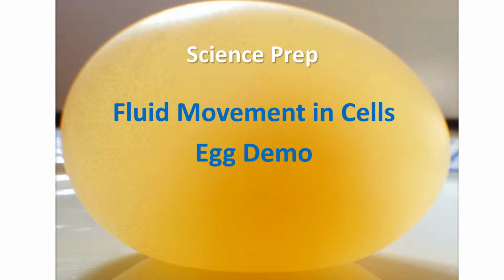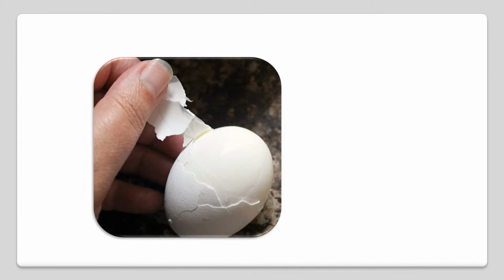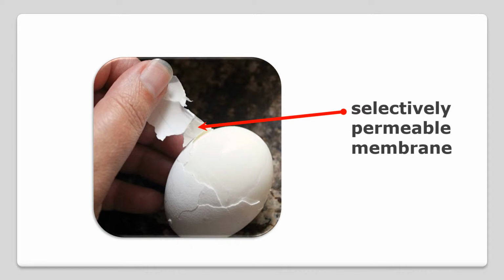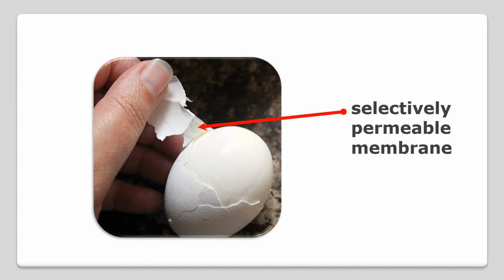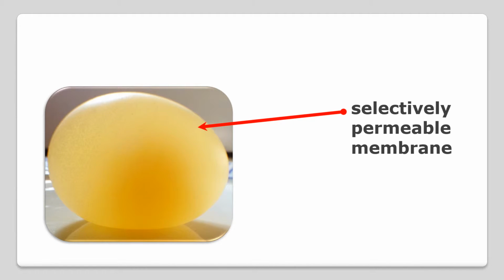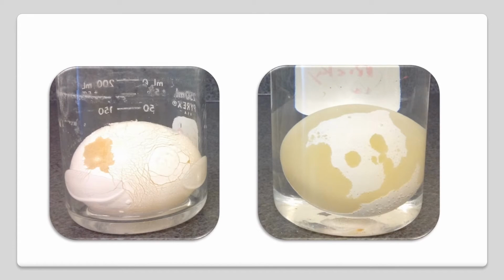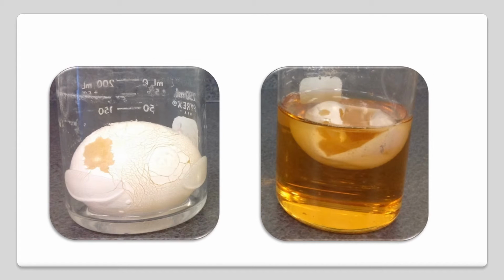SCIE0801 Biology 1 Fluid Movement in Cells Egg Demo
This is a basic run through of a demo we do in class. The whole demo takes a few days to prepare.
In class we observe the egg in a solution with low concentration of solutes (distilled water) compared to the egg and a solution with a high concentration of solutes (corn syrup) compared to the egg.
You should be able to explain your observations using appropriate terminology.